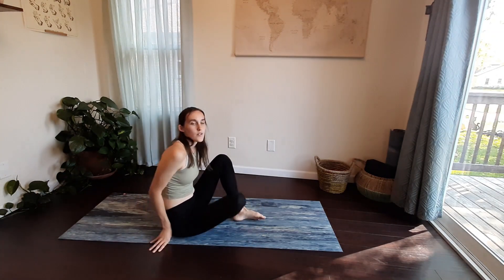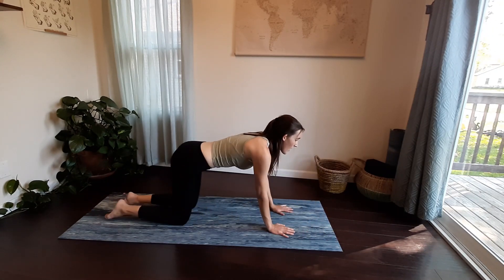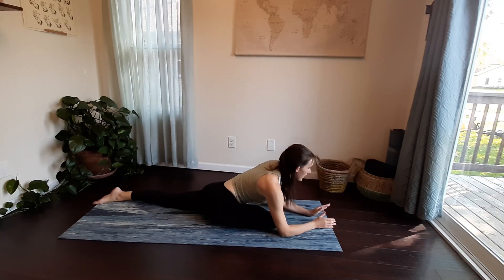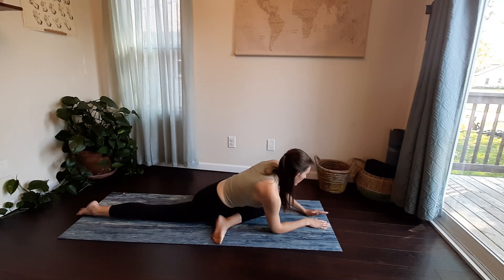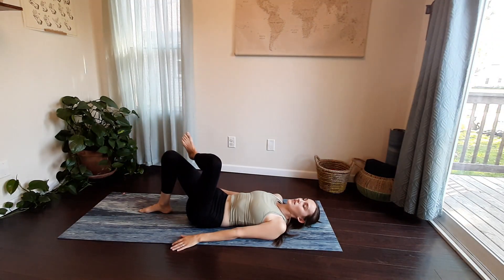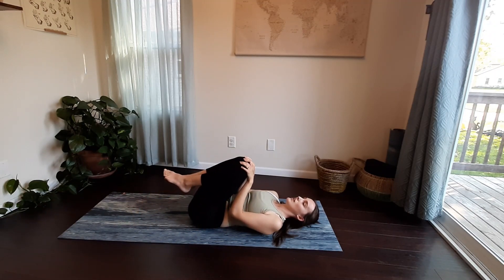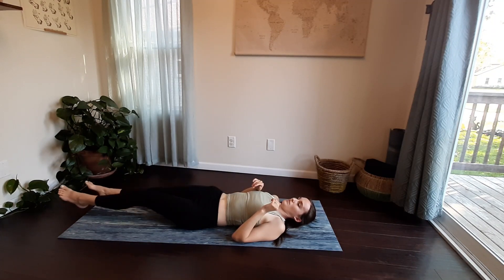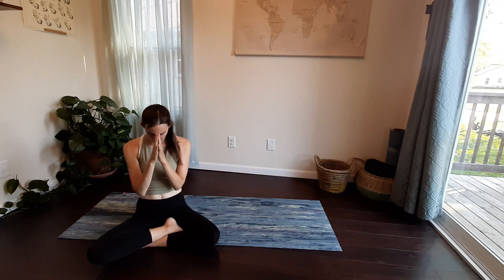Yoga For Flexibility | 8 min | deep stretch to release tension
Today we are going to do a quick 8 minute yoga class for flexibility. This yoga flow consists of some deep stretches to help release tight hip flexors and hamstrings. Starting off with stretches for the upper back and chest for a more rounded full body stretch in just 8 minutes.
This class will help improve flexibility and to work through some main tight and tense areas.
So when you are ready let's roll out the mat and get started!
Thank you so much for joining!
- MaKenzie

- Please consult with your physician before beginning any exercise program. By participating in this exercise or exercise program, you agree that you do so at your own risk, are voluntarily participating in these activities, assume all risk of injury to yourself, and agree to release and discharge Yoga with MaKenzie from any and all claims or causes of action, known or unknown, arising out of Yoga with MaKenzie's negligence.